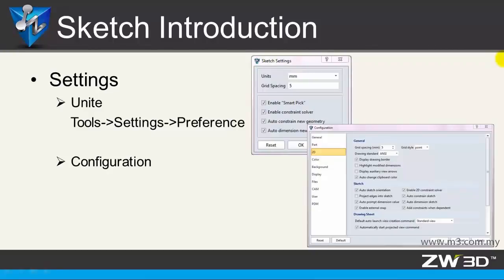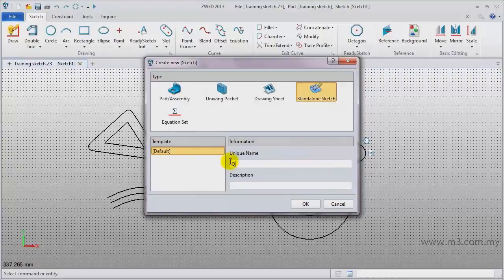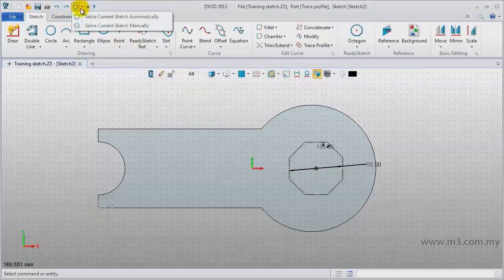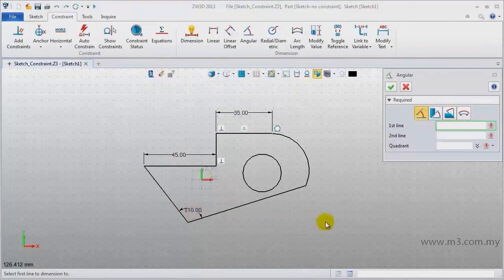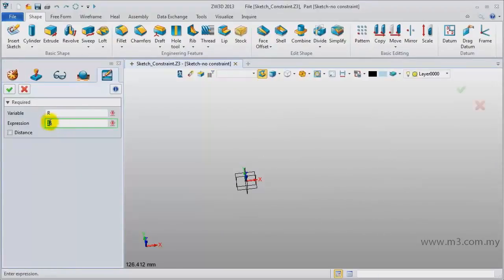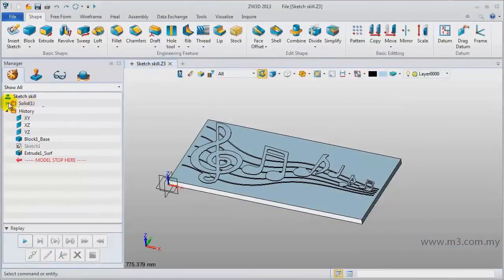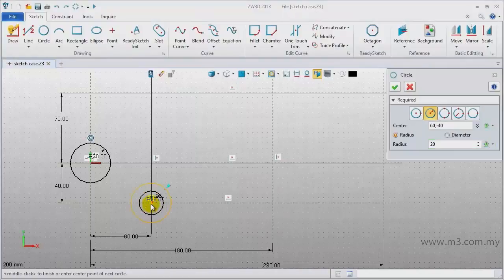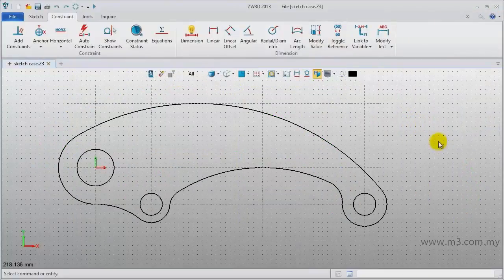II.Sketch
II. 3D CAD is cool, but I still need 2D drawings
Don’t worry. Sketch function in ZW3D Lite is powerful and easy to use. Basic features such as line, circle, arc, rectangle, ellipse & point are absolutely provided. What’s more, there are some special features like Quick Draw, Ready-Sketch, trace profile, etc. Watch the video to know more.